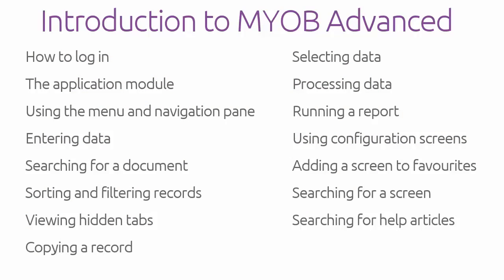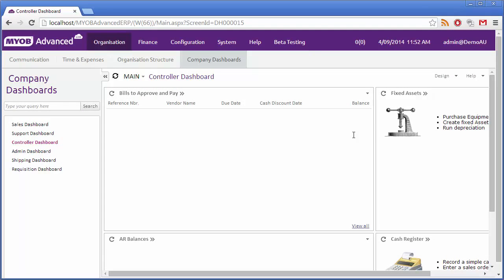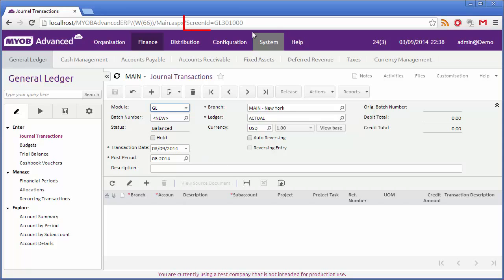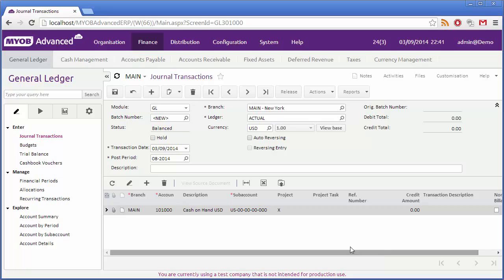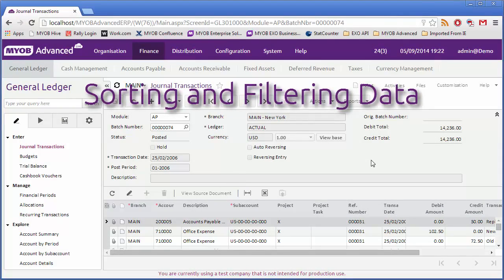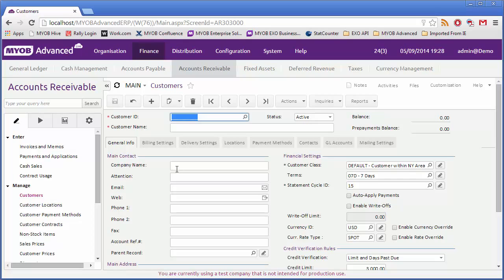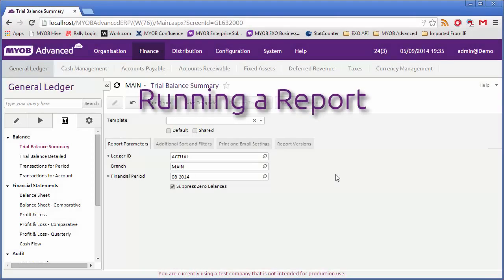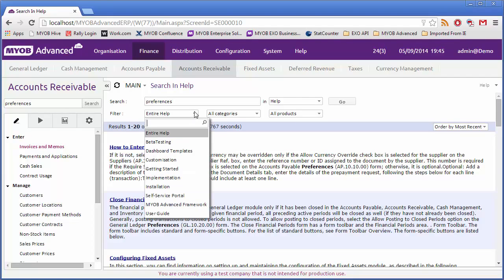Introduction to MYOB Advanced